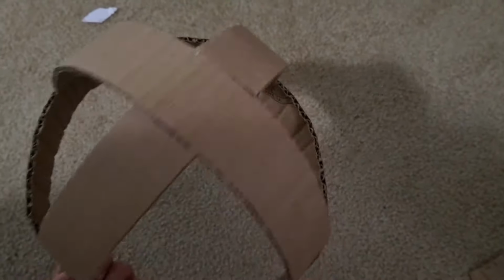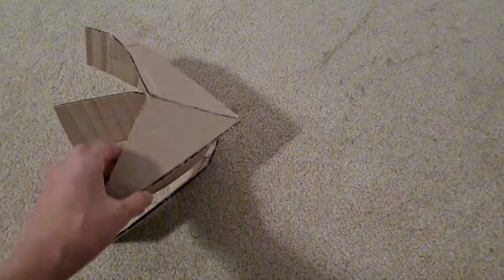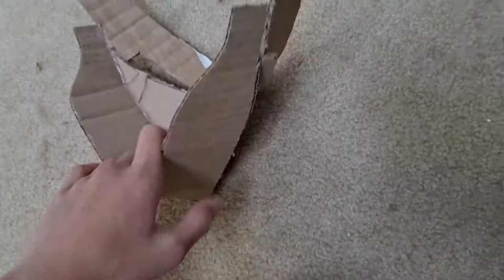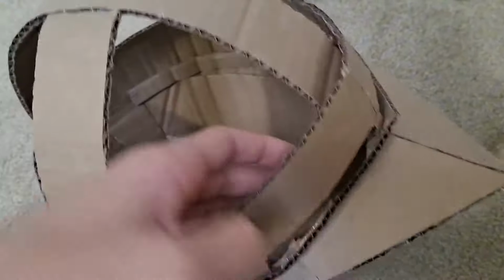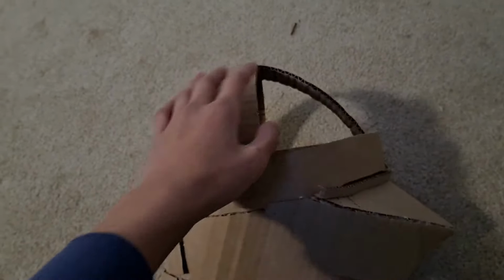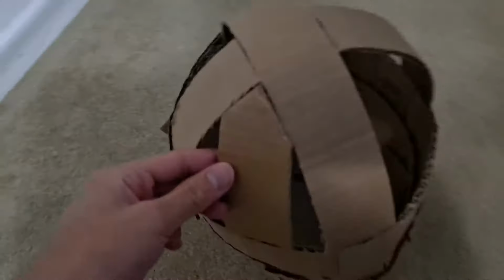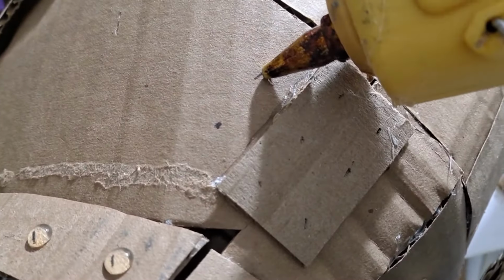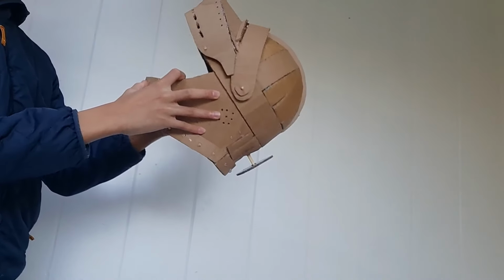How To Make A Cardboard Knight Helmet (German style)